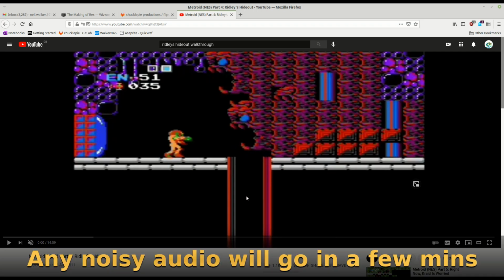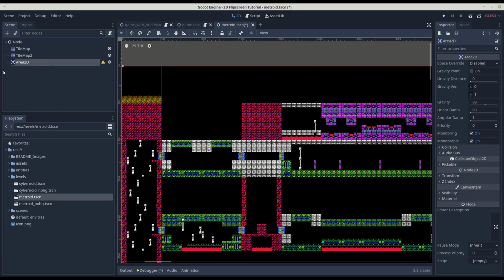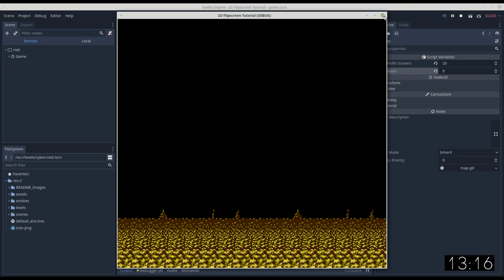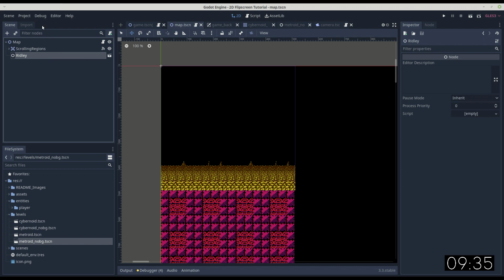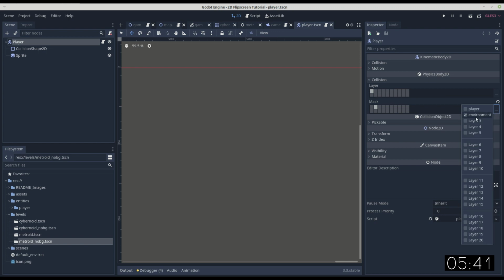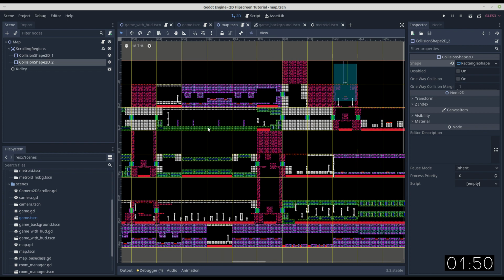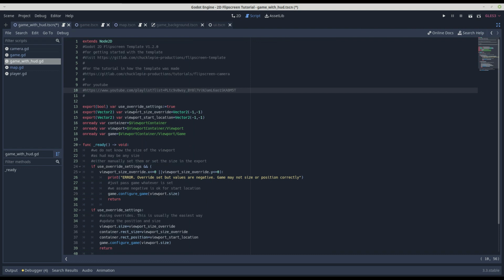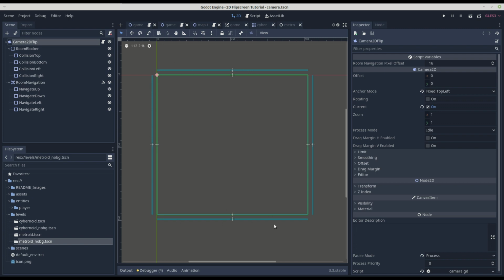Let's create Metroid in 15 minutes using Godot flipscreen/scrolling template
Tutorial for my Godot flipscreen template. The template comprises room, map and camera managers that support flip screen games with scrolling regions and room transitions.

The other videos in the playlist show how the template was created, which you probably won't need if just wanting to use the template.